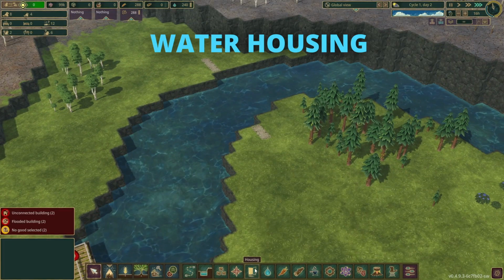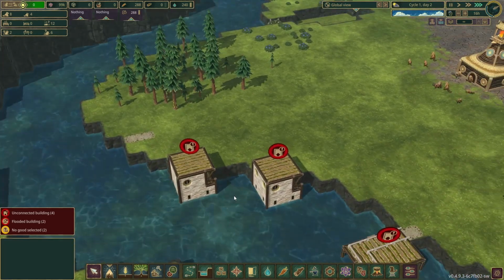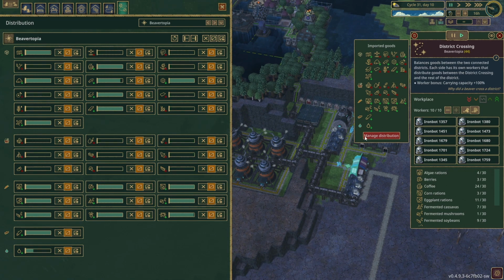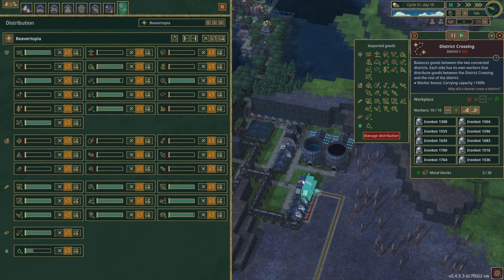A Few Quick Tips And Tricks | Timberborn Update 4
Beaver societies.

River control.

Lumberpunk.
Turn timber into sophisticated machinery – from water wheels and sawmills to engines and mechanized pumps. Wood is the core resource in Timberborn, but the most advanced structures require metal. To find it, send your scavengers to the ruins of the old world.

Bots.
Supercharge your colony with mechanized beavers! Power them up, maintain them, and you'll get extra efficient workers for almost any job. They will literally move mountains for you thanks to their unique ability to put up land blocks.

Vertical architecture.

Wellbeing.

Map editor.

Kitten Fund :) To help raise our fostered feline friends